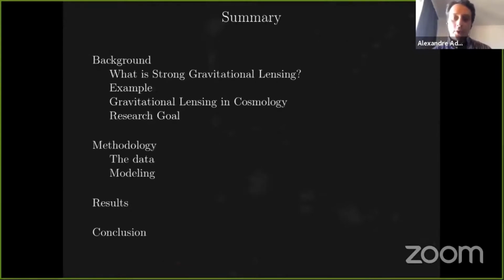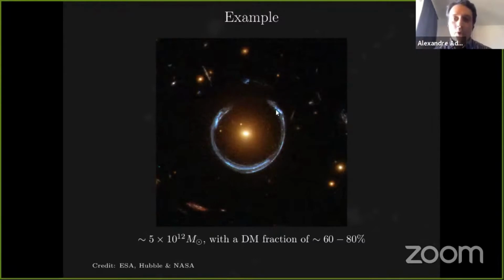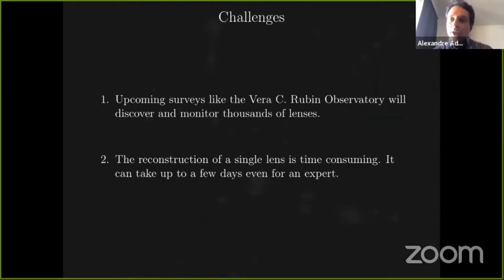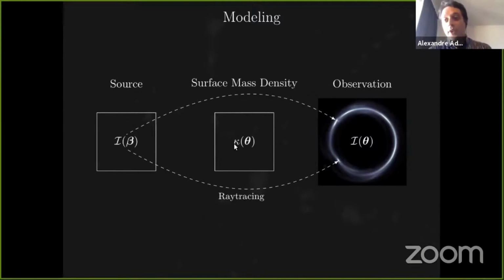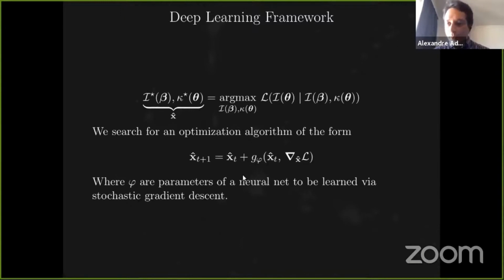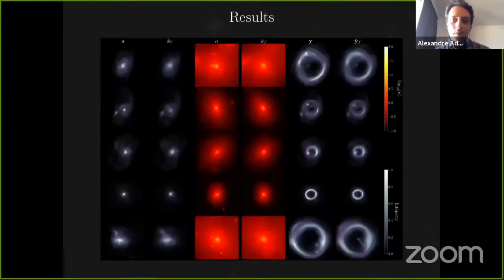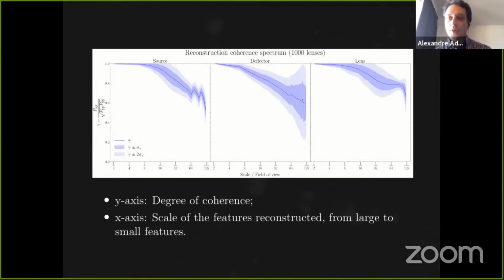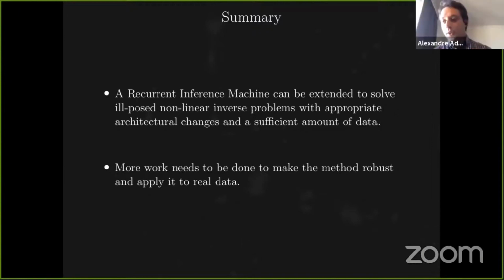Alexandre Adam - Automatic Reconstruction of Gravitational Lenses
Alexandre Adam (MSc, U. de Montréal) Supervision : Laurence Perreault Levasseur

Gravitational lens are powerful probes of the early Universe since they magnify objects otherwise too faint and far for our telescopes to resolve. Accurate and fast reconstruction of these objects is an important research goal for the upcoming decade of large sky surveys like the Vera C. Rubin Observatory, which will discover and monitor thousands of these systems. To accomplish this, we cast the problem in a meta-learning framework. We leverage the large amount of high quality galaxy pictures, available from HST but also from surveys like SDSS, and the recent advances in realistic cosmological simulations like IllustrisTNG, to build a large dataset of lense for our model. We will present very promising early results of the model and discuss the new research avenues that this breakthrough will open up in the near future.